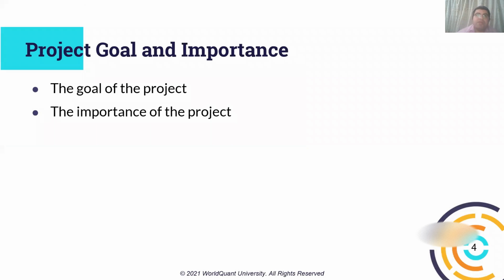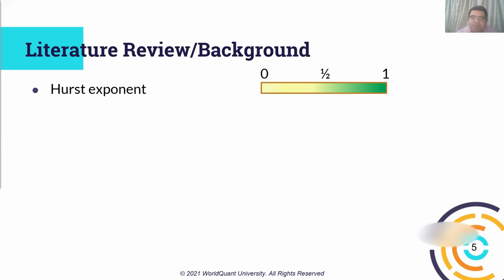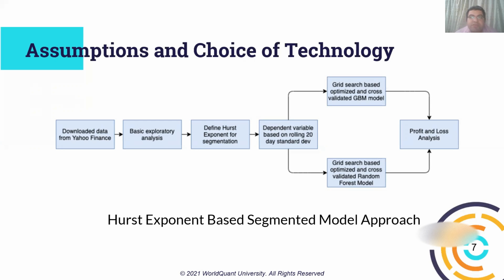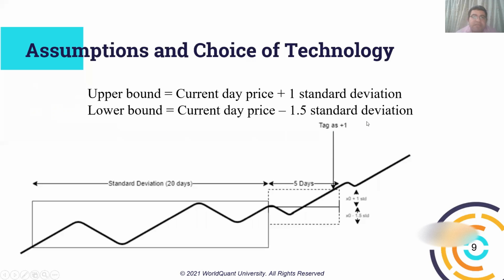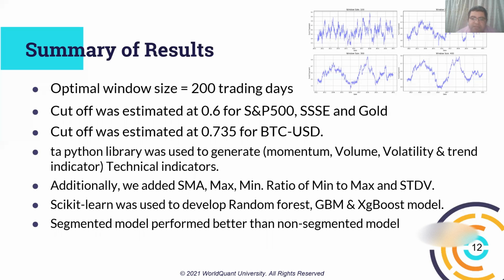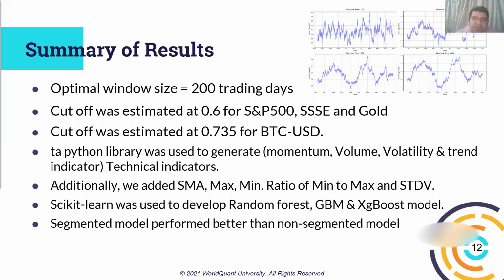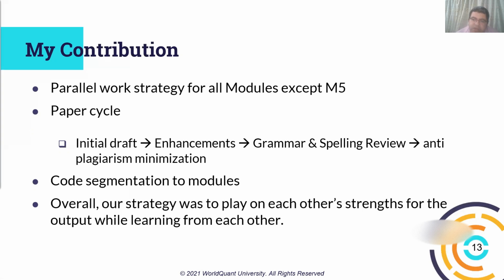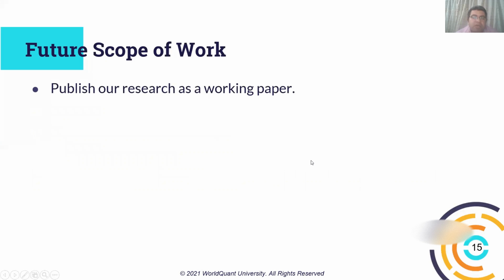WQU Capstone Projects 2021